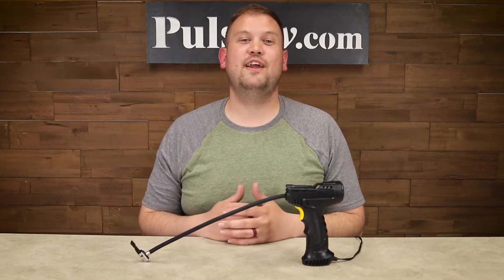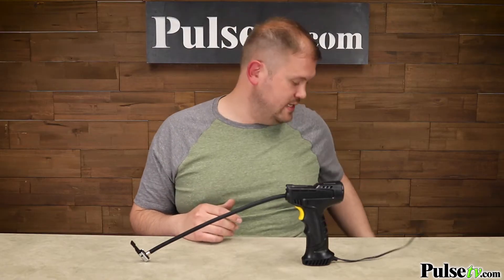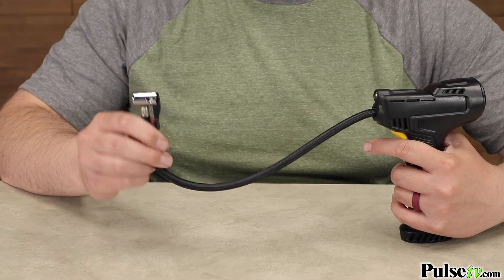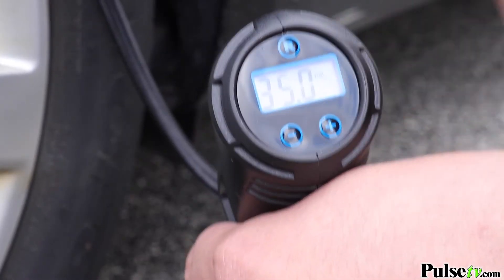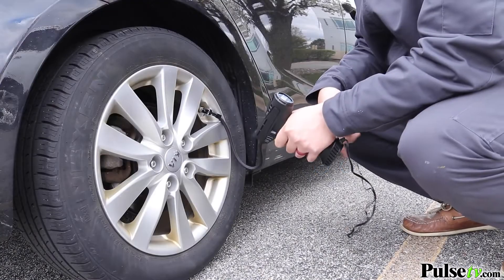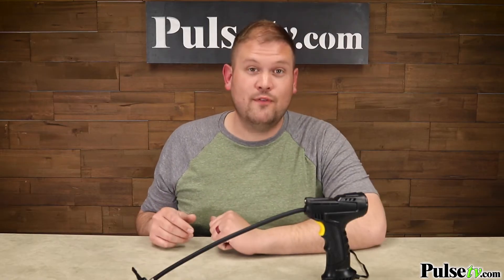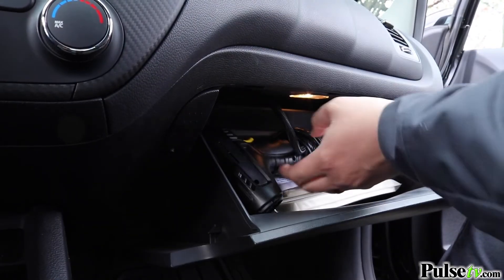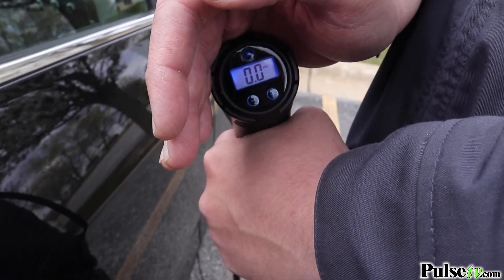Handheld 12V Tire Inflator with Auto-Shutoff and LED Light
Currently sold out! Follow to get updates on when we'll get more stock in 2023! This Portable Tire Inflator gives you plenty of air when and where you most need it; out on the road. Designed to take with you in your vehicle, this hand-held air pump is light and portable and comes with a 9-foot cord equipped with an adapter that plugs into your DC cigarette lighter socket, so you will never be stranded with low tire pressure again.